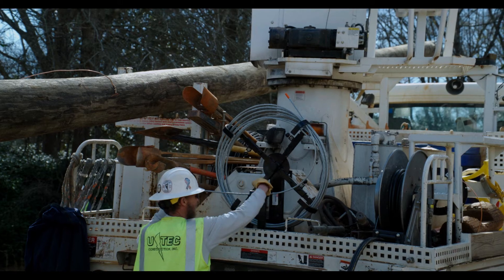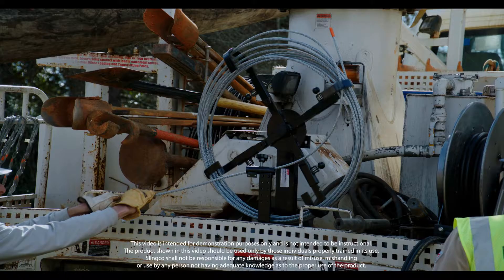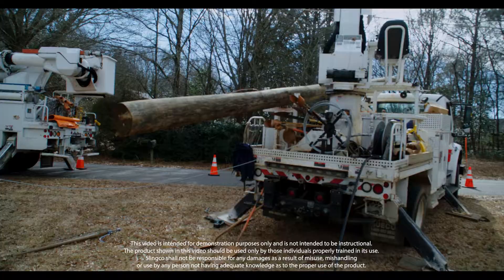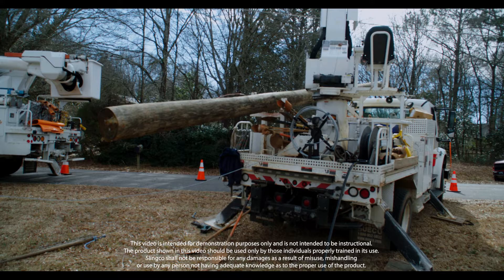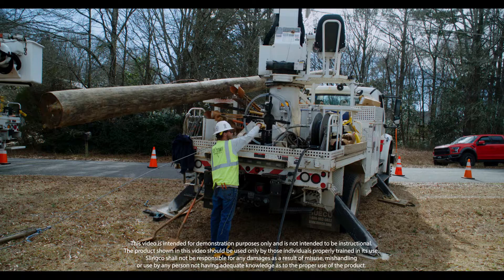SLINGCO Guy Wire Dispenser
Slingco’s Guy Wire Dispenser saves linemen time, effort, and keeps them safe. Efficiently dispense and take up excess guy wire from a permanently mounted source.